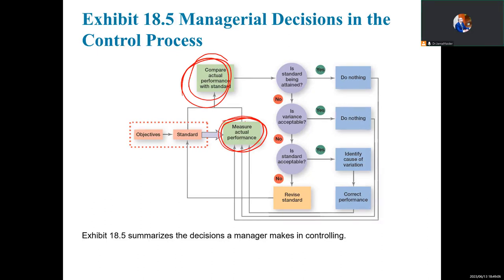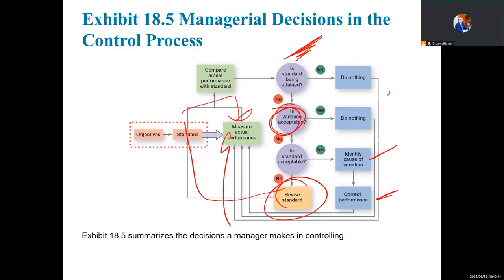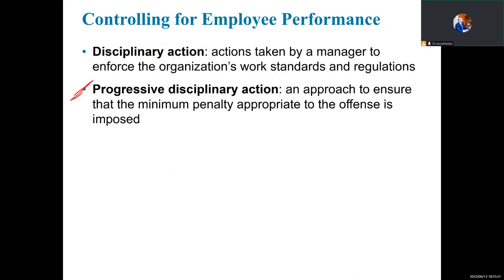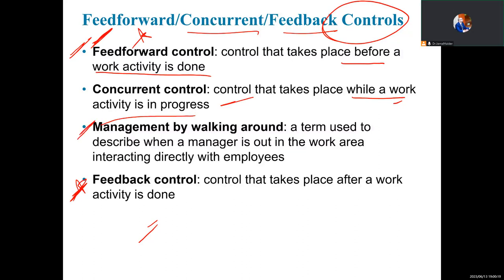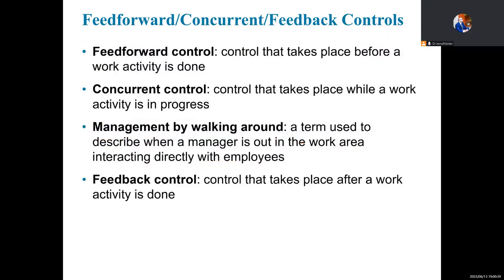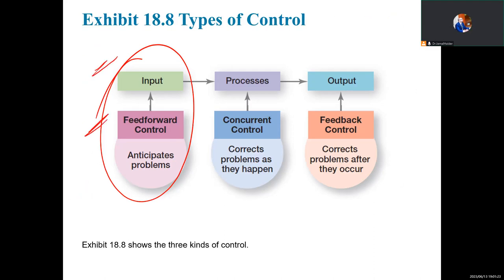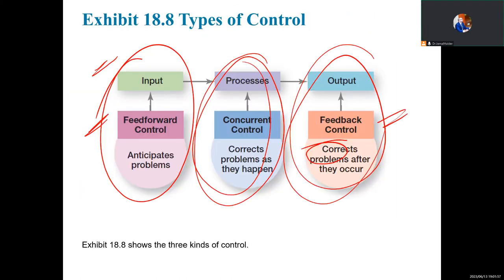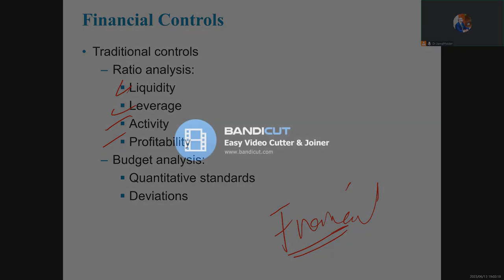Management Essentials (Spring 2023) Lecture 14 - Monitoring and Control - 3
The lecture is presented to Donghua University CIP students. Subject: Management Essentials